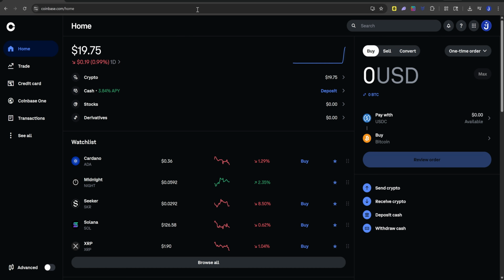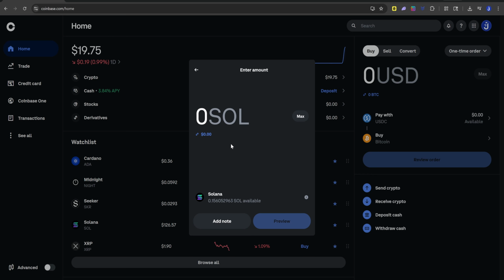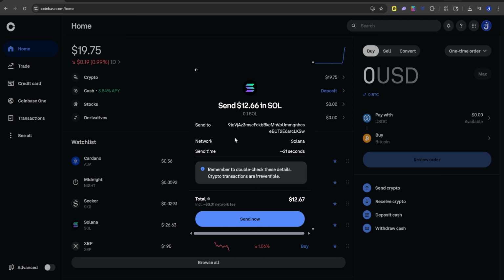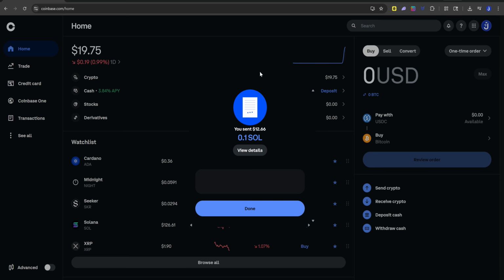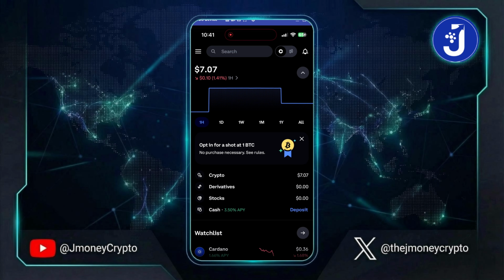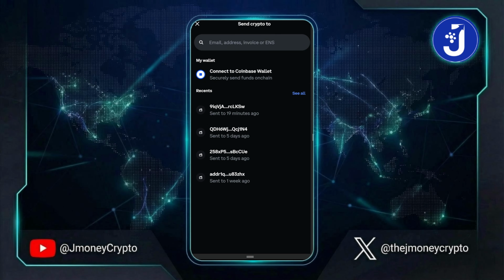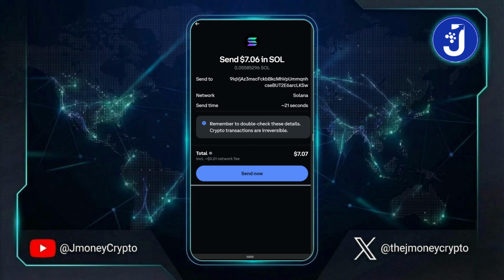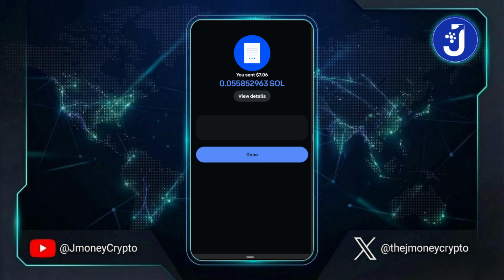How to Transfer Crypto from Coinbase to Any Wallet (Mobile & PC)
Cold Storage Options I Recommend:
Your keys, your crypto. Both Ledger and Trezor are solid choices pick the one that fits you best:

Youtube.com/jmoneygaming?sub_confirmation=1